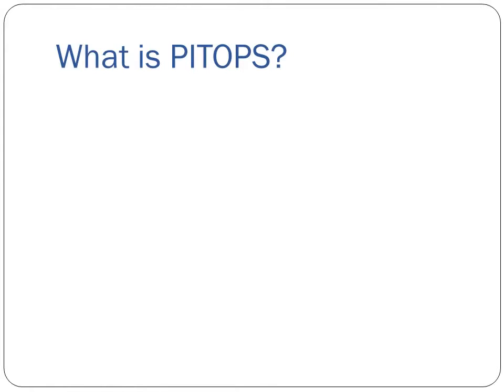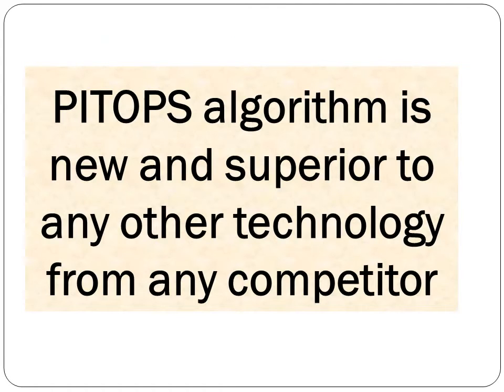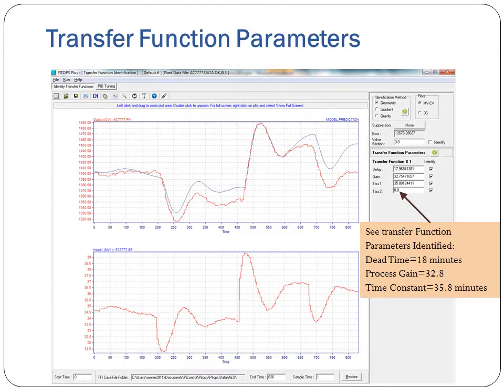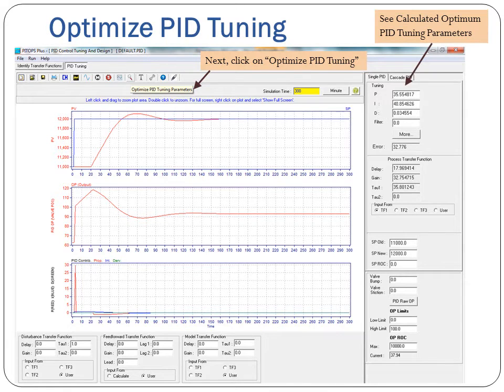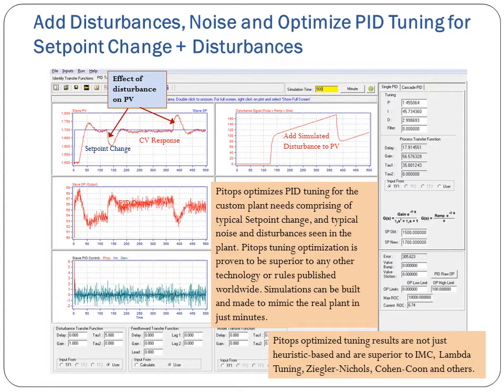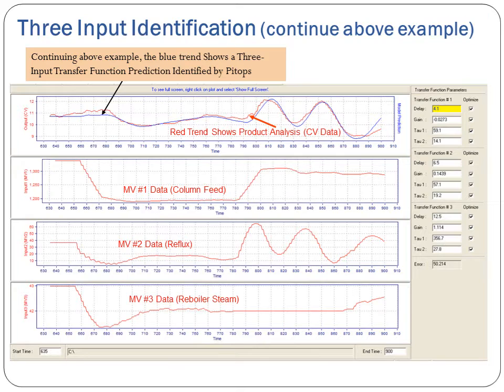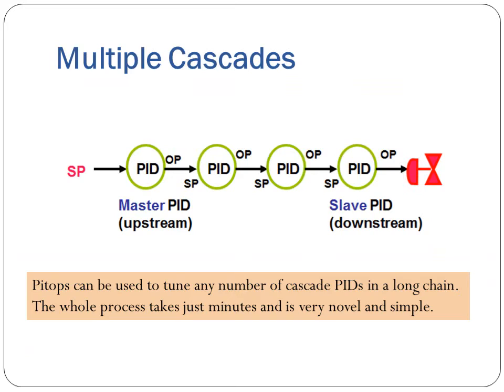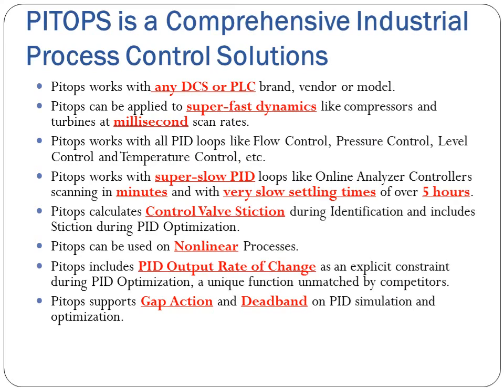Closed-Loop and Step-Less Primary and Advanced Process Control Identification Software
PITOPS is primary and advanced process control (APC) identification and optimization software which is highly used in various industrial applications. Due to the capability to identify process models based on the closed-loop and step-less data, without doing any data pre-conditioning, it is considered as one of the most commonly used software in the market. Want to know more? This video contains all the information you need to know.